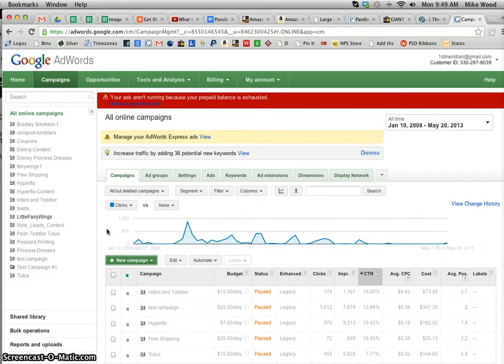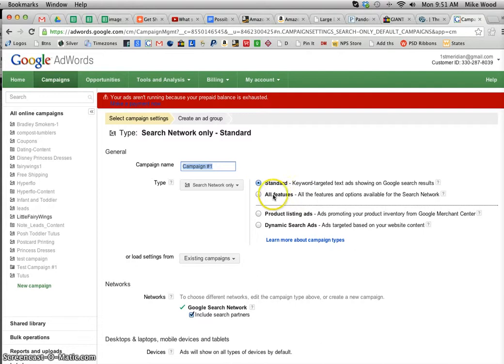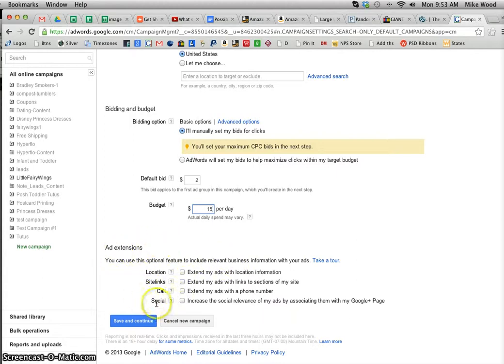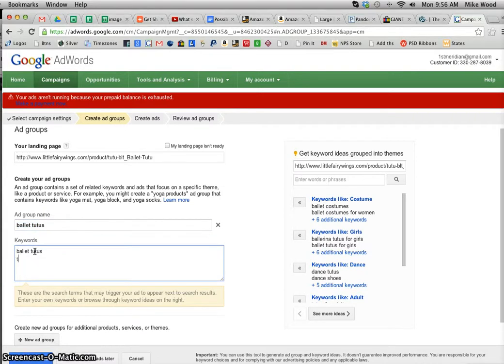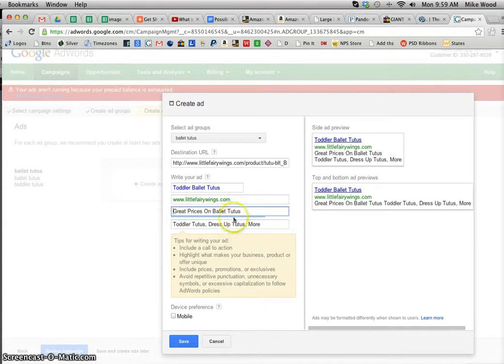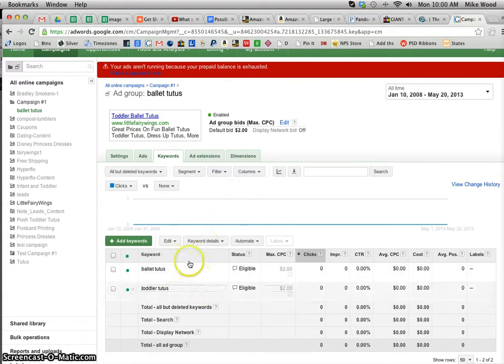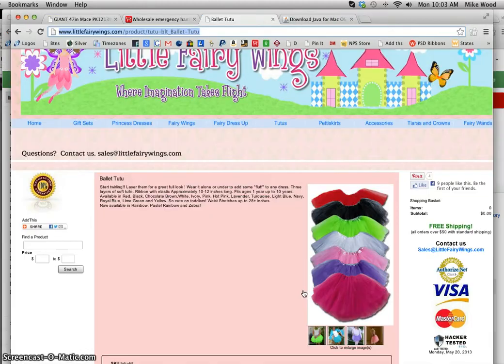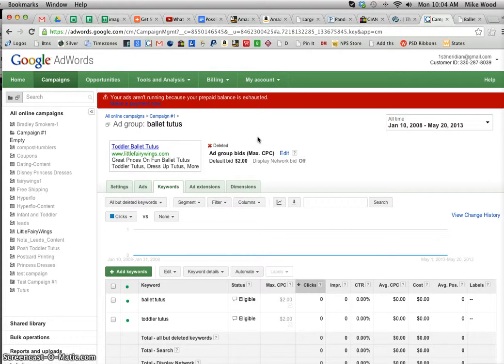google-adwords-5-2013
Intro walk through for those new to Google Adwords PPC advertising